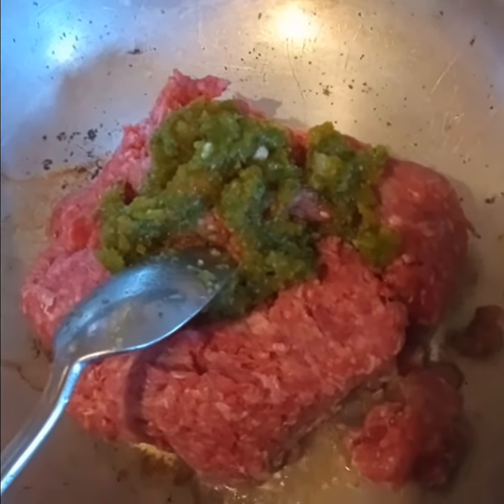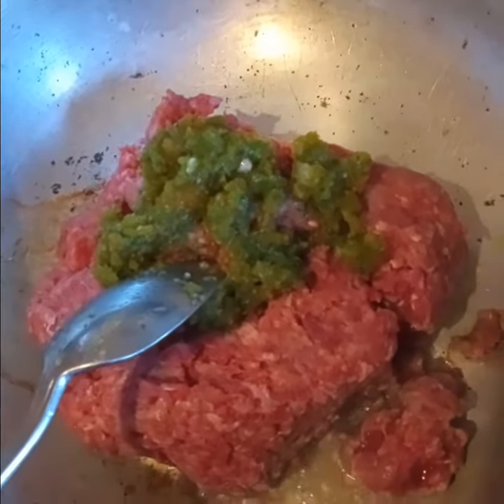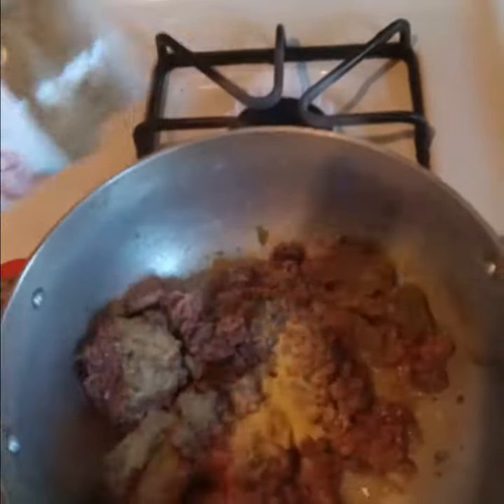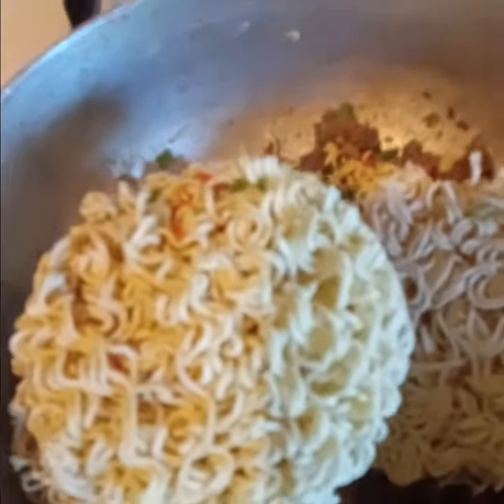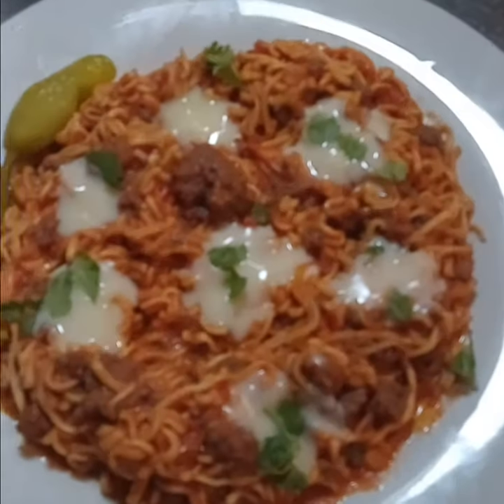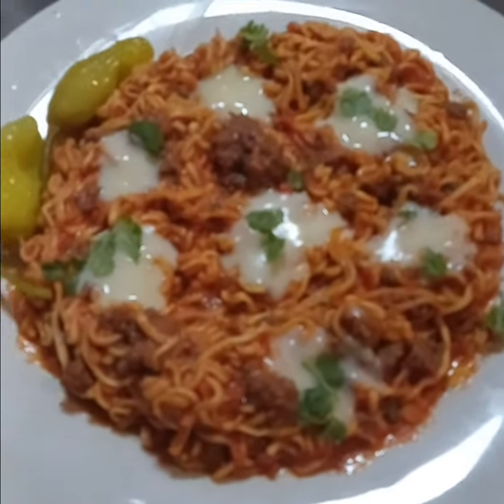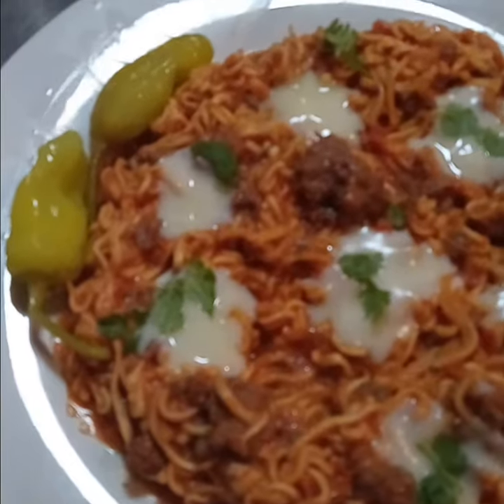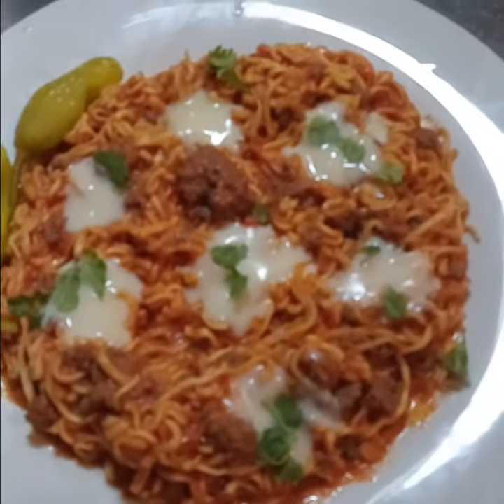Family of 4 Under $10 👌